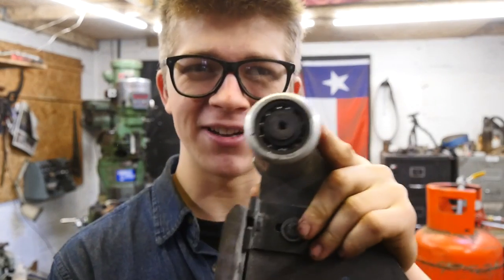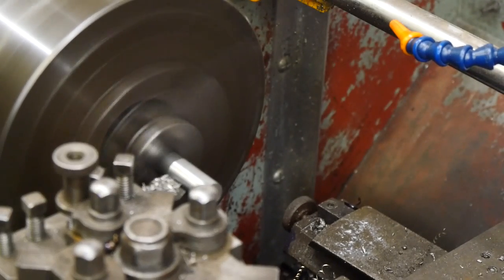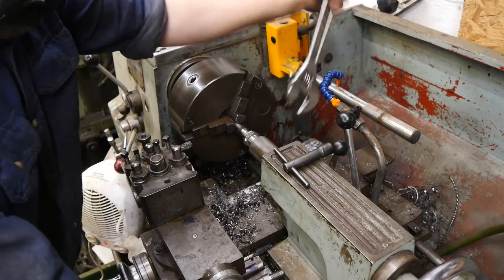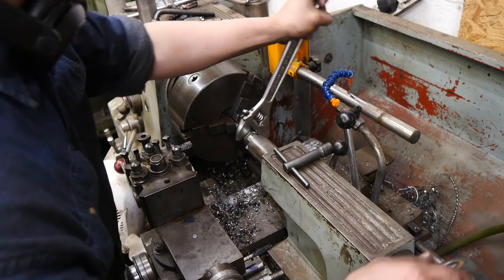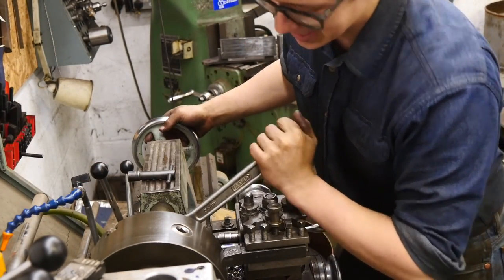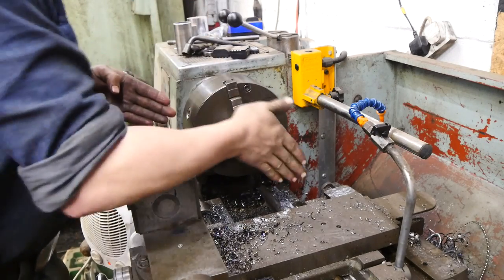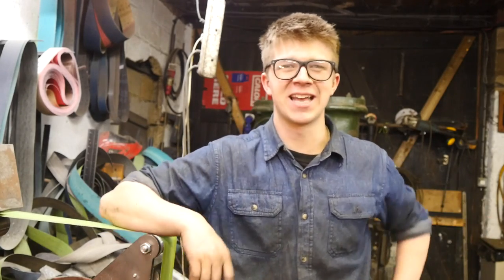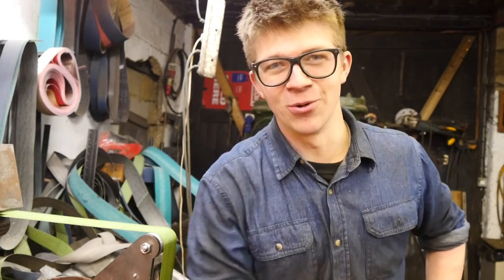LATHE PROJECT: Fixing my Belt Grinder!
A great day of learning as ever at the workshop!

Hey! Thank you so much for checking out my daily videos! I am a blacksmith from Norwich in the UK. I give seminars here at my shop as well as forging tools for lovely people like you!

Norwich, UK